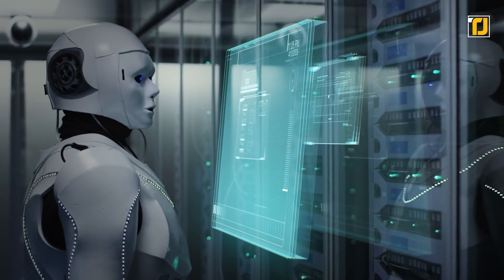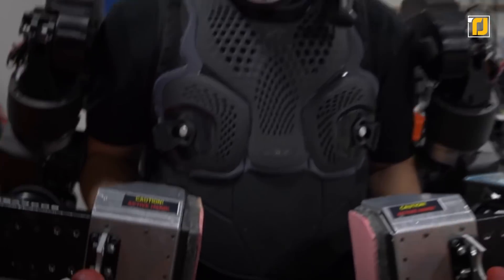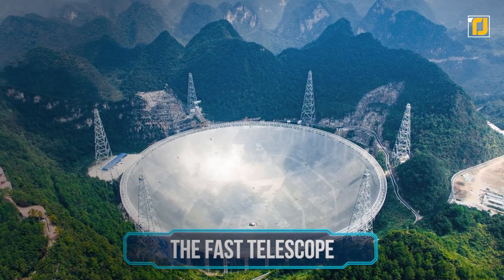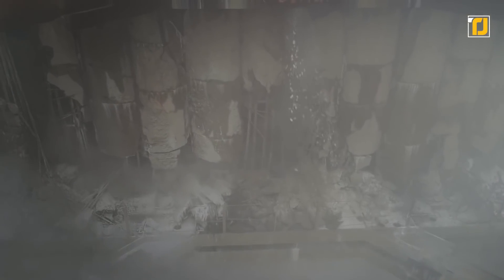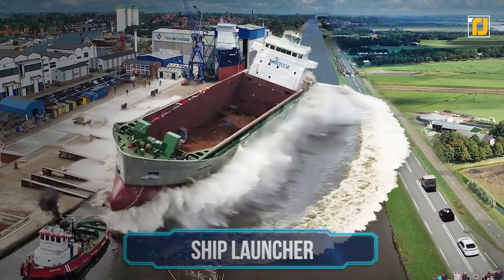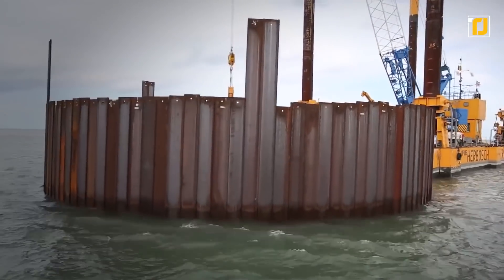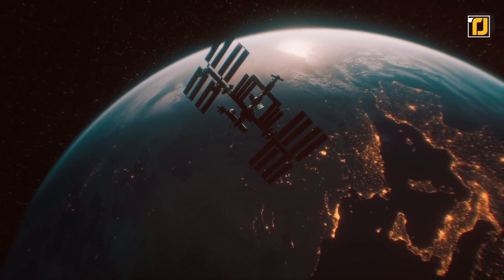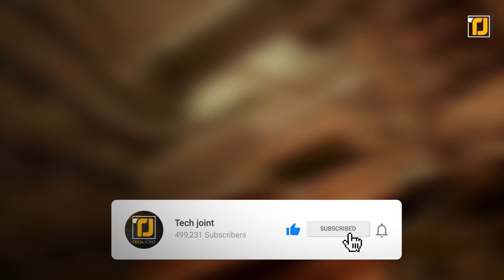10 EXTREME Engineering Machines You Won't Believe Exist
With the advancement of technology and science, humans have further than we imagined. We might not have flying cars or UFOs roaming about, but we managed to build a huge machine that is always orbiting us in outer space. And on earth, we have some of the best harvesting machines that require no instructions. But the best of all is the 17-mile tube that has a purpose only experts can understand, but you’ll have to watch till number 1 to find out more!

We present to you the 10 EXTREME Engineering Machines You Won't Believe Exist!

10. Guardian Xo
9. Digit
8. The Fast Telescope
7. Bertha The Tunnel Borer
6. Ted, The Vineyard Weeding Robot
5. Ship Launcher
4. Cofferdams
3. Agrobot
2. International Space Station
1. The Lhc.